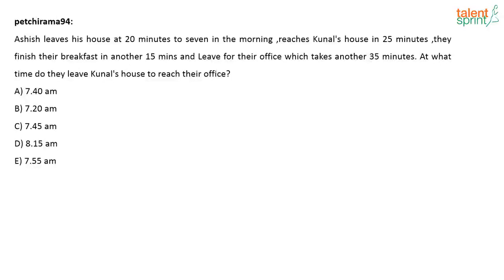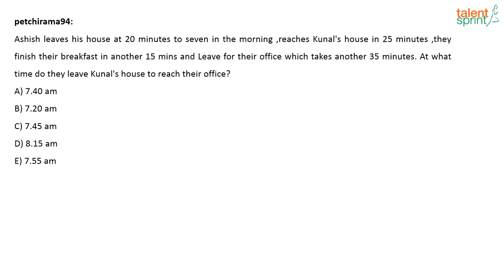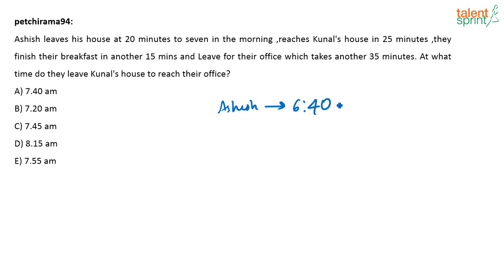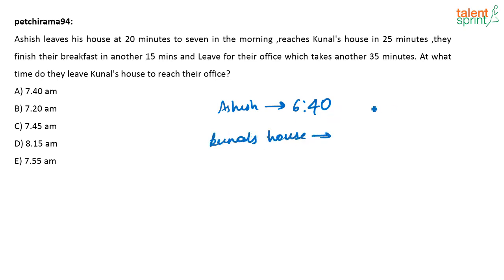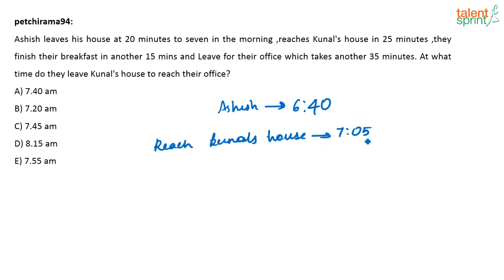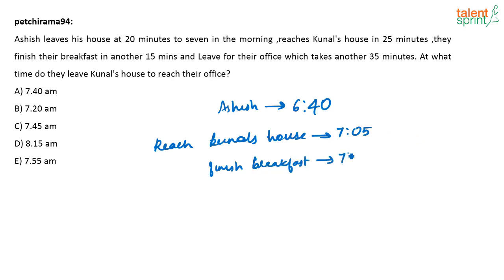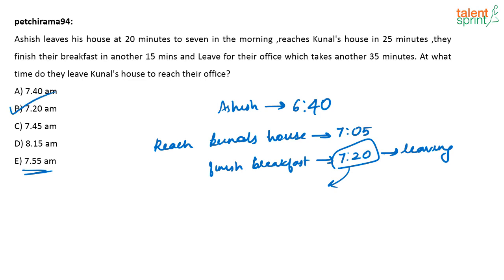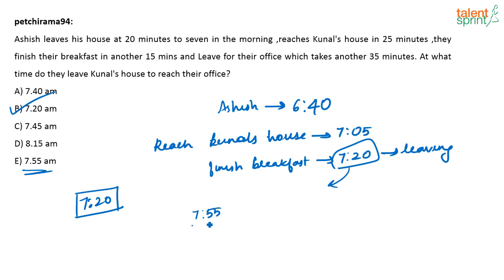Practice Question on Time & Distance | Additional Example - 51 | TalentSprint